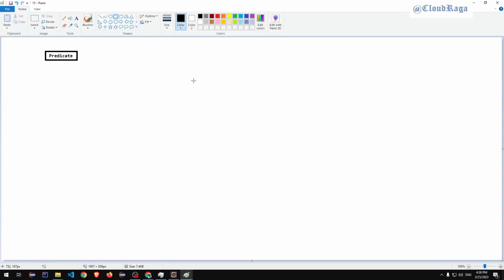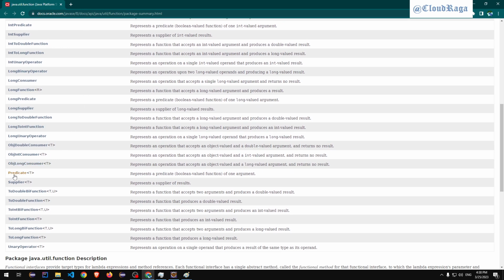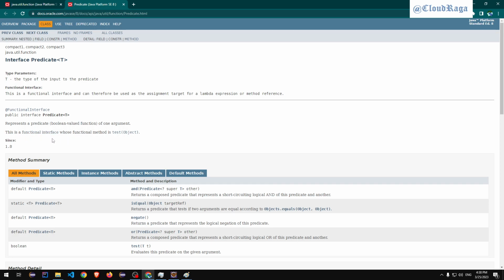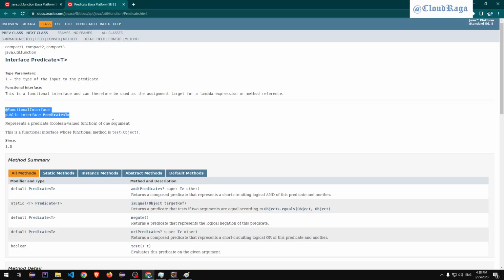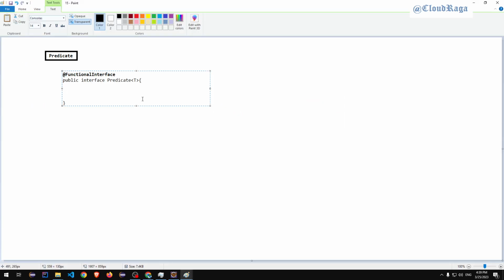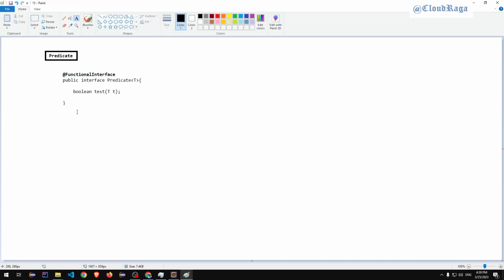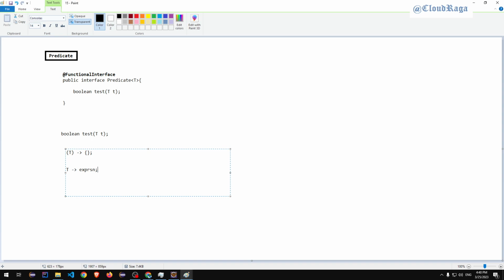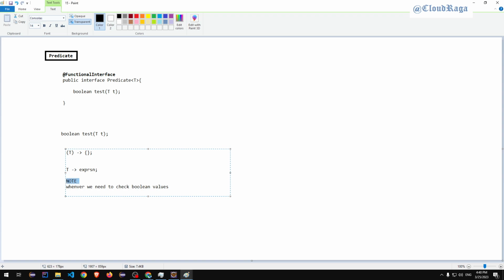Java 8 - Tutorial - 15. Predicate Functional Interface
Predicate Functional Interface.

lambda
lambda function
function interface
functional interface